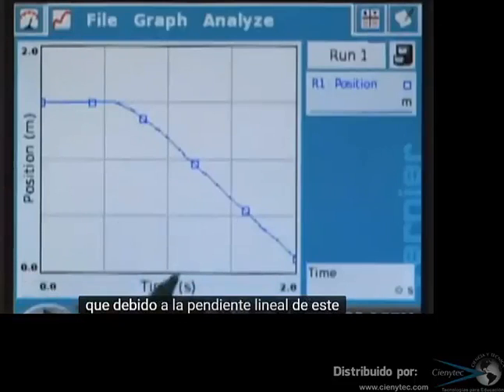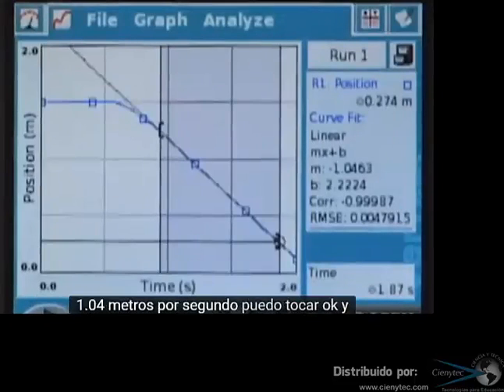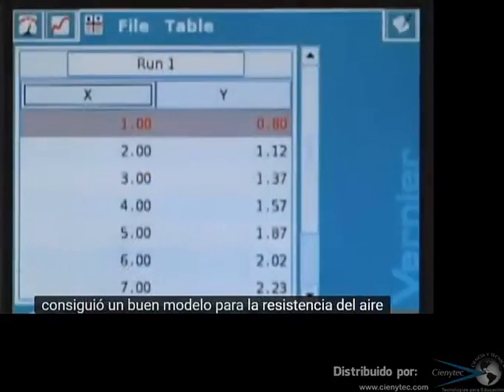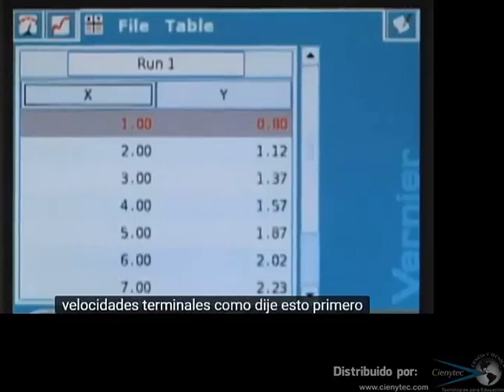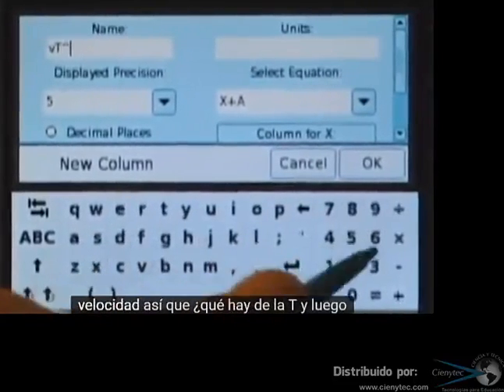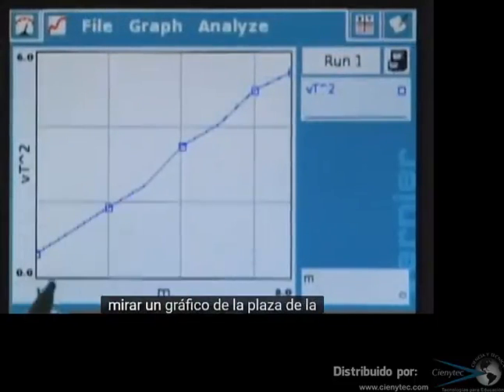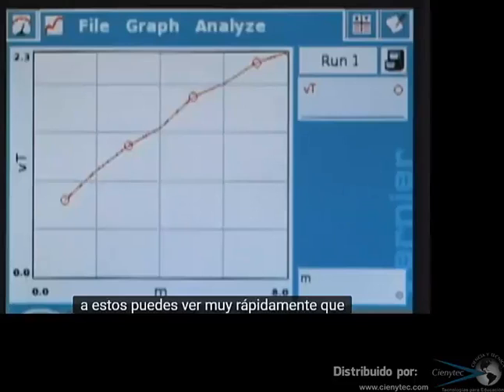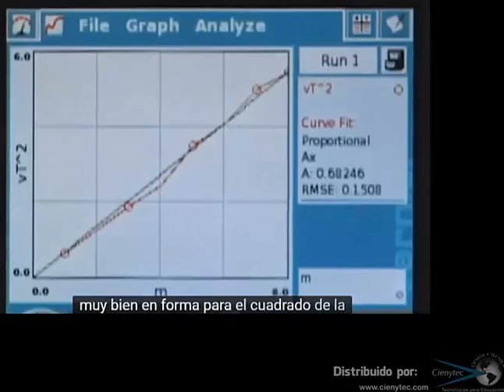Resistencia Al Aire Lab Quest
Este video muestra la resistencia al aire de un objeto que cae usando una interface LabQuest 2